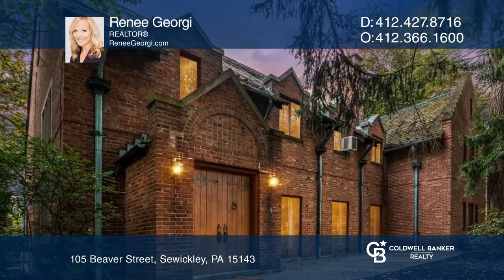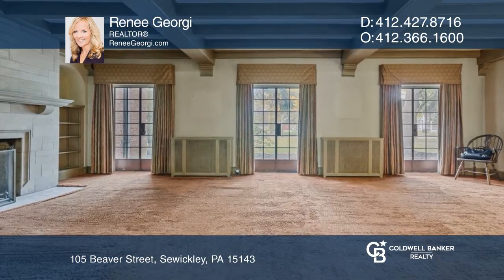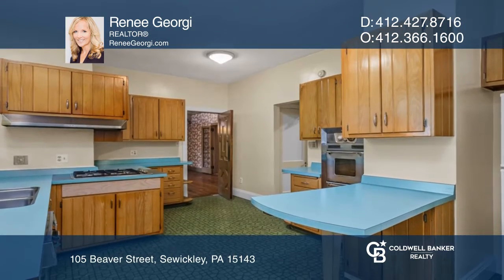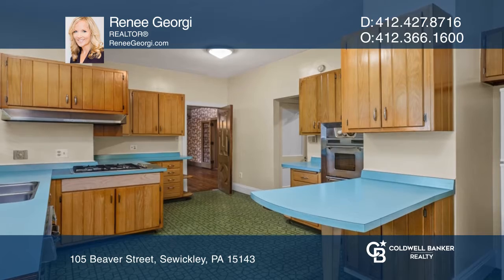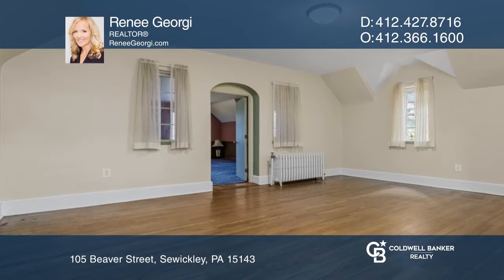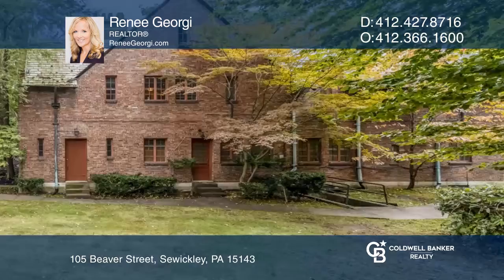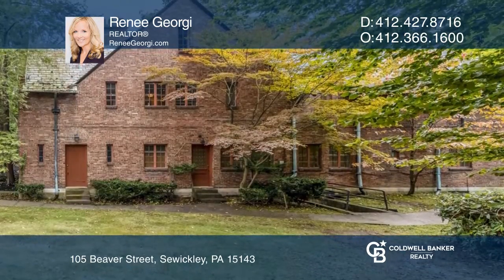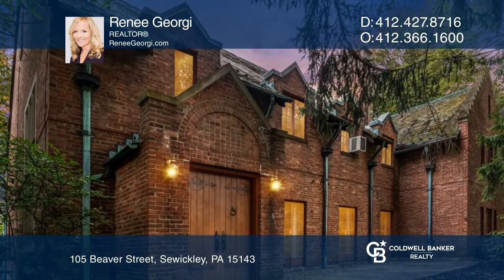105 Beaver Street Sewickley, PA | ColdwellBankerHomes.com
105 Beaver Street, Sewickley, PA

With over 7,000 square feet of living space, this spectacular, Sewickley Village home is rich with history. The grand entry greets you with a striking spiral staircase and an extraordinary stained-glass window. Throughout the home, you will appreciate the many architectural nuances and original feat